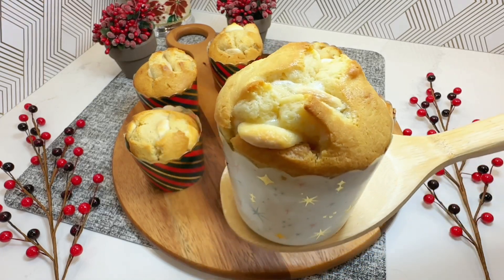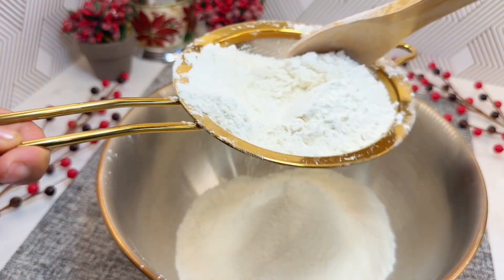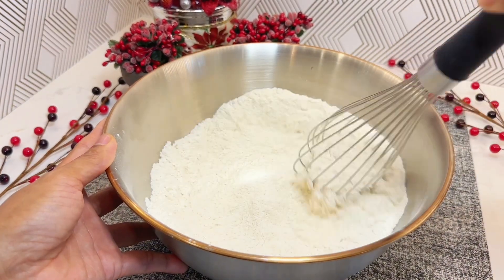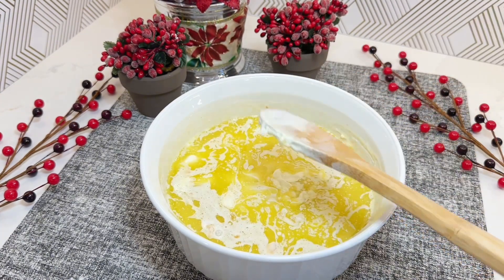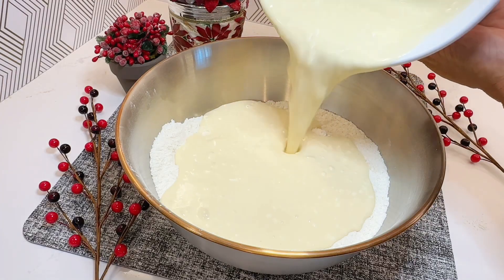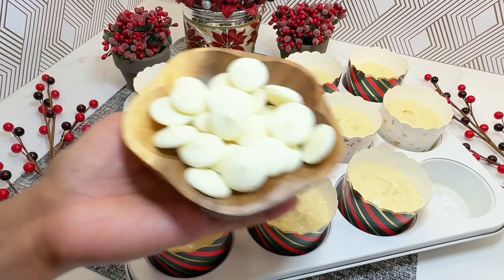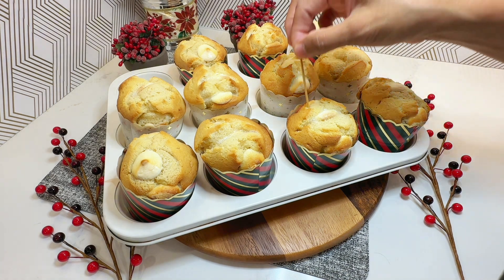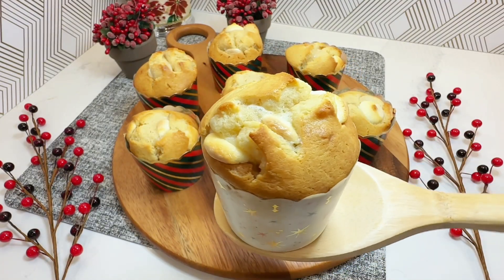Indulgent Vanilla Cream Cheese Muffins Filled of Irresistible Taste of Vanilla. So Soft and Fluffy🧁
2 cups flour
1 teaspoon baking soda
1 teaspoon baking powder
1/4  teaspoon salt
1  cup sugar
1 cup cream cheese
1/2 cup vanilla almond milk
1/2 cup heavy whipping cream
1/3 cup oil
1 tablespoon Vanilla extract
2 large eggs
1/3 cup and unsalted butter